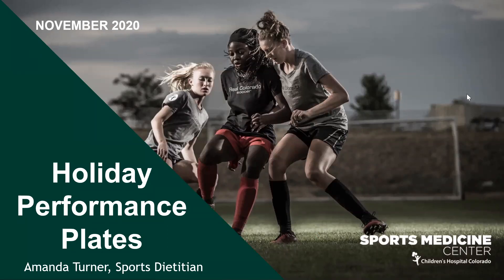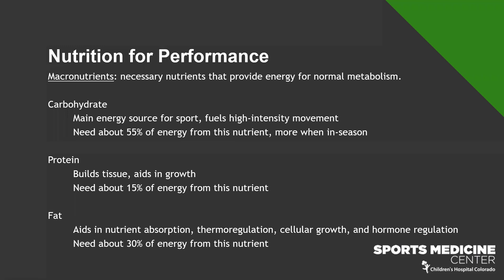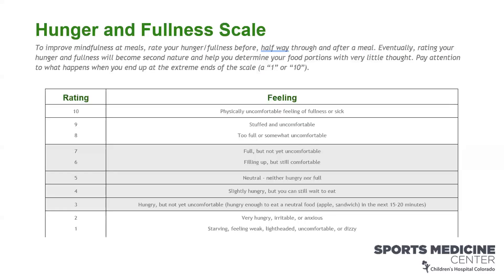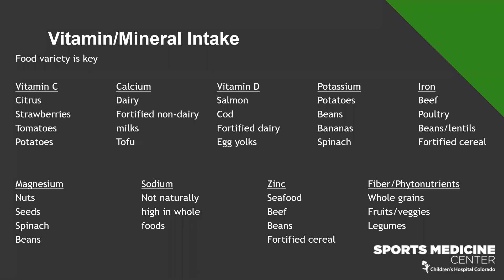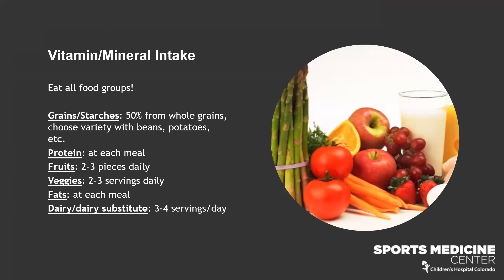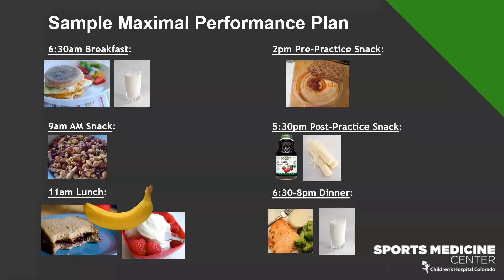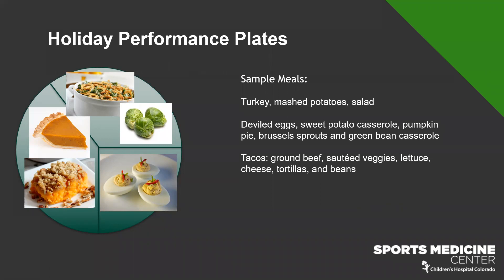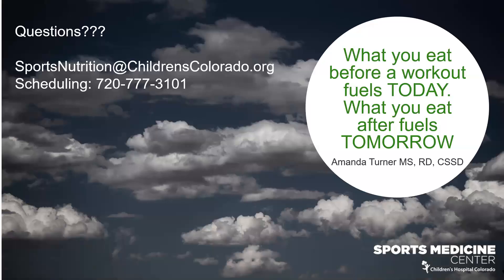Holiday Performance Plates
The Colorado Children's Hospital via Colorado Rush conducted a online webinar which focuses on nutrition for athletes, with a special focus on the holiday meals, where during Thanksgiving and Christmas dinners often result in over-eating, lots of cake, pie, and candy (not always the best for athletic performance).

About Rush Soccer:

With its origins in Colorado, USA, Rush Soccer is an international sports organization focused on the development of soccer players. Rush Soccer partners with over a hundred clubs across the globe in pursuance of fulfilling its very mission: to provide an unparalleled soccer experience: Progressive. Ambitious. Comprehensive. With over 40,000 players involved in the Rush network, Rush Soccer focuses on the formation and expansion of a developmental pyramid, creating pathways not only for the elite players but its entire membership. As one of the largest professional development systems in the world - and with an ever-expanding global footprint - Rush Soccer is creating a professional pathway for players and coaches unavailable anywhere else in the world.